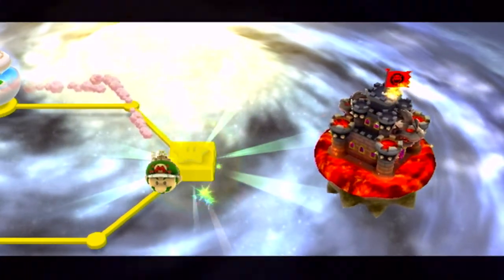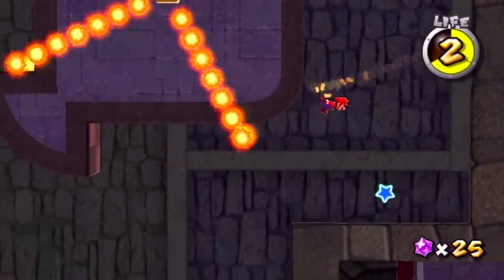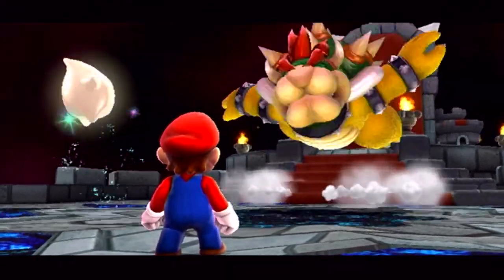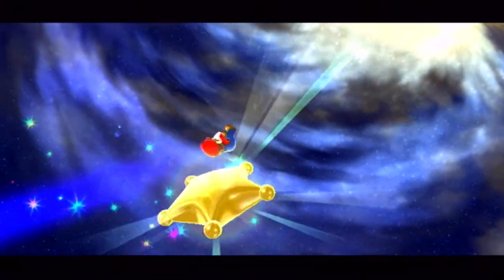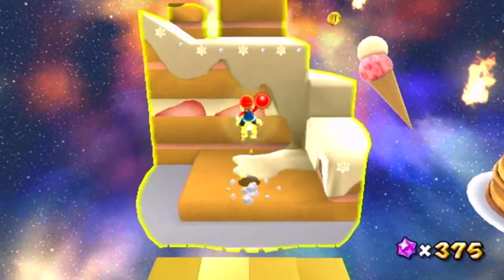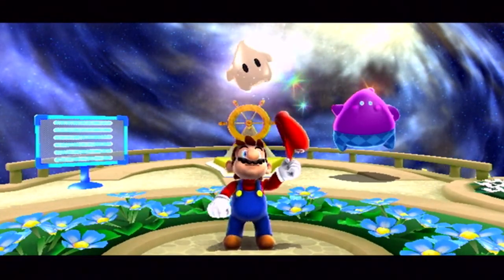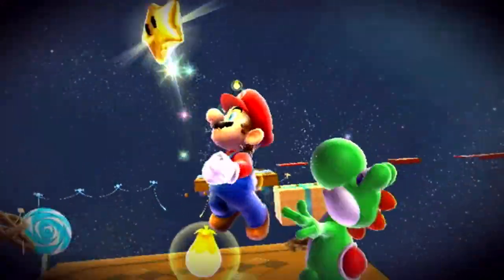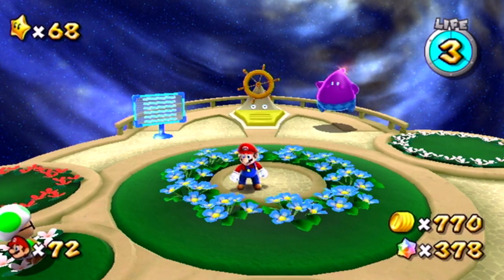Super Mario Galaxy 2 - Part 19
I face the boss of World 4!